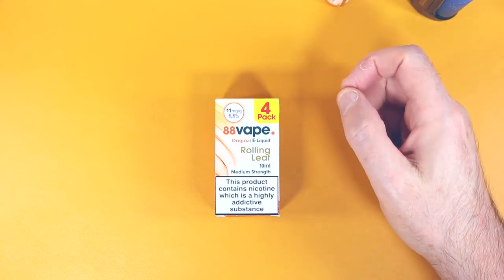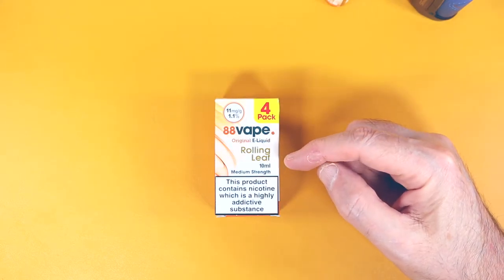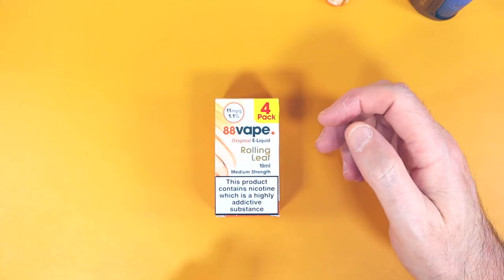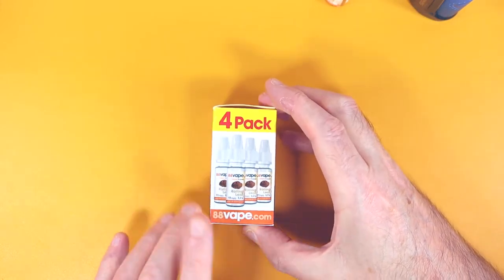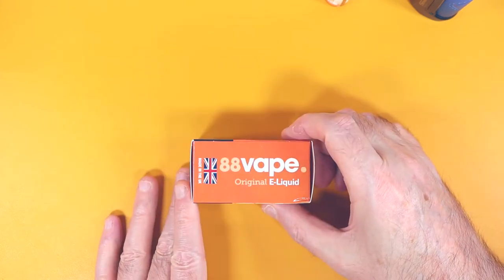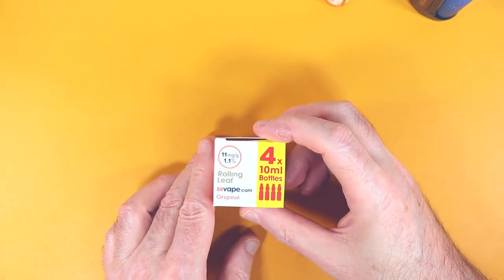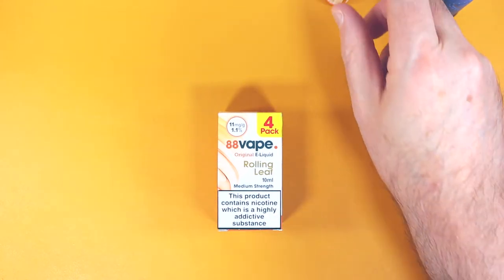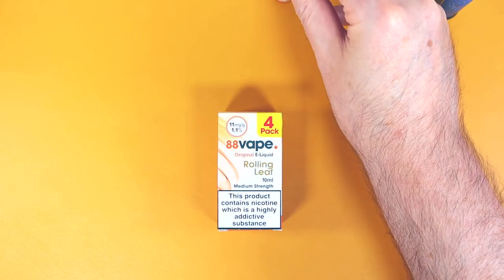88Vape Rolling Leaf Tobacco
Today we have the next 88Vape tobacco vape on the list and this one I know very well, I'm taking about Rolling Leaf.  88Vape Rolling Leaf Tobacco is one of my favourite tobacco flavours to use in my e-pipes.  When you read rolling leaf your think of hand rolling tobacco's for cigarettes but this is more like a rough cut shag tobacco for Pipes.  It tastes of a slightly darker rich tobacco that is perfect to use in the pipe.  This one does give you that throat hit that runs all the way down to your upper chest just like a real dark tobacco does. There no chocolate or nut taste to this one and for you ex-pipe smokers this one will feel and taste familiar.  This is a great tobacco flavour for those making the switch that still wont a tobacco taste.

All in all a great freebase tobacco for making the switch and a familiar taste for those ex-pipe smokers.

This Video and channel is intended for 18 years and older UK, 21 Years and older USA.

The Salford Vaper

Facebook Group The Salford Vaper

Cameras
Logitech C920 Pro
Canon M50
Canon 700D